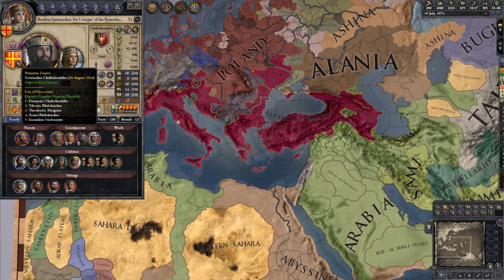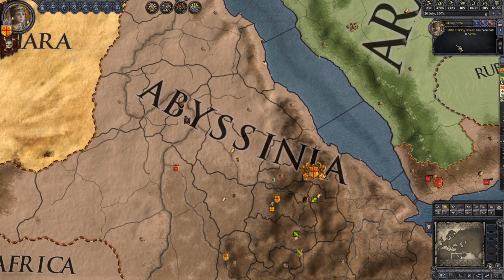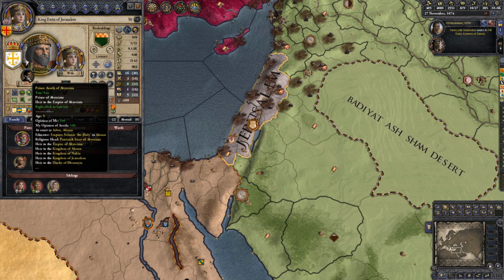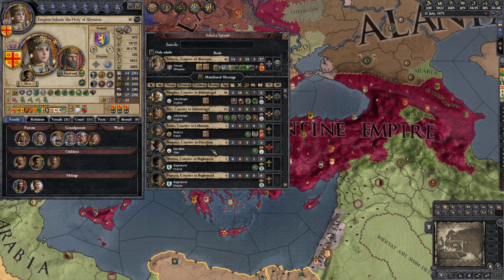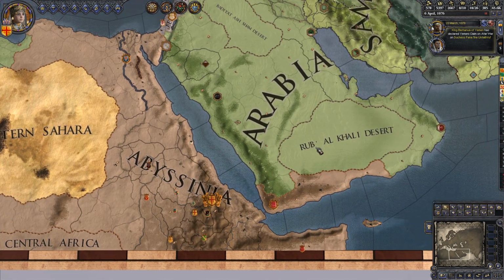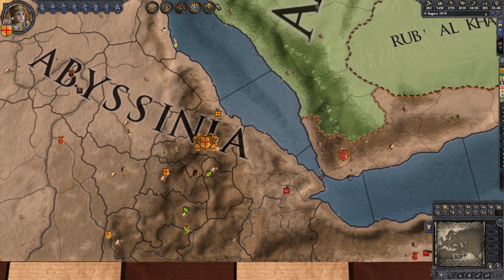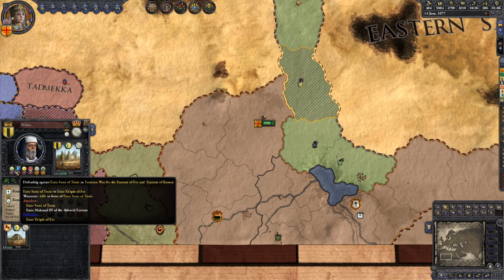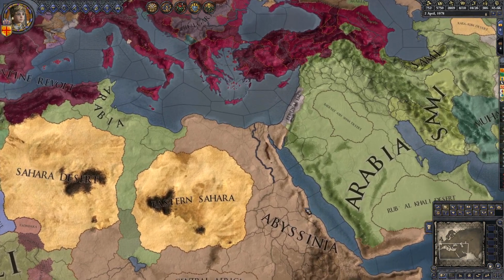Crusader Kings II | Ethiopia Through The Ages | Episode 64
HEIR

Imperator: Rome - Crusader Kings 2 - Europa Universalis IV - Victoria II - Hearts of Iron IV - Kerbal Space Program - Stellaris

If at any time before KSP we conquer the world, we will jump ahead to the space age.